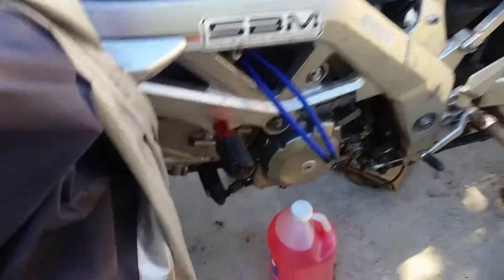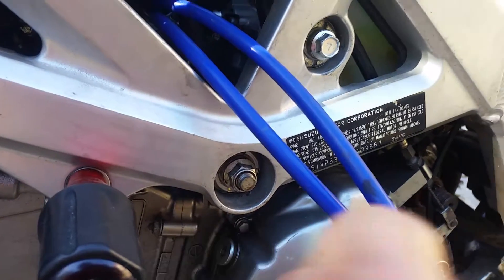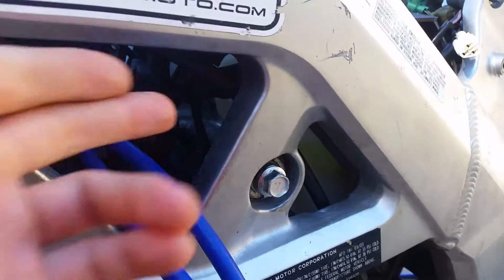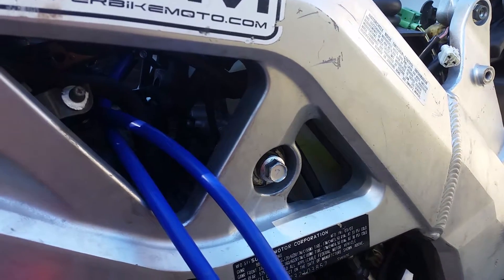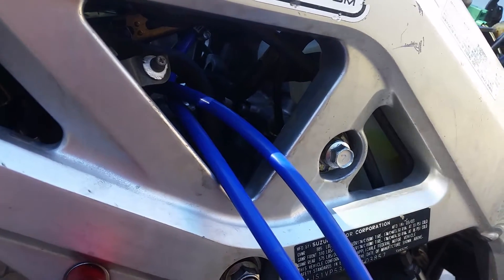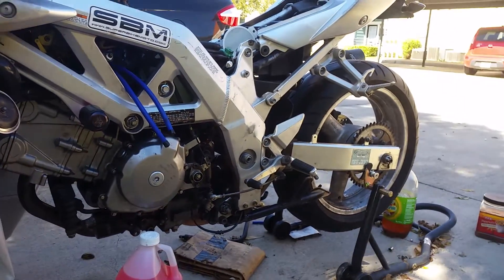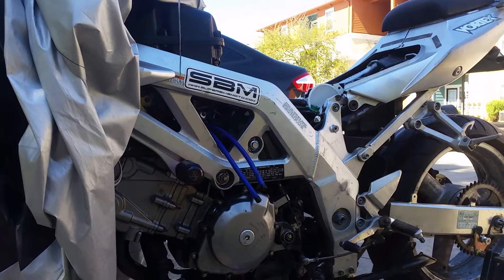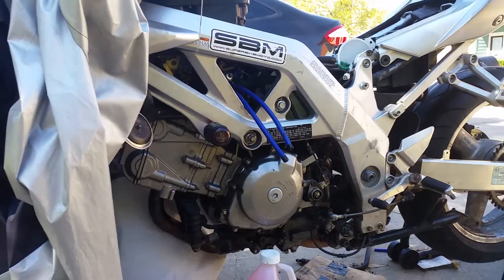Sv650 engine swap part 3